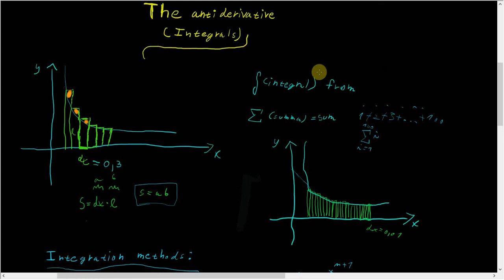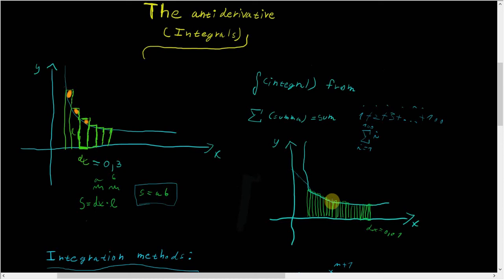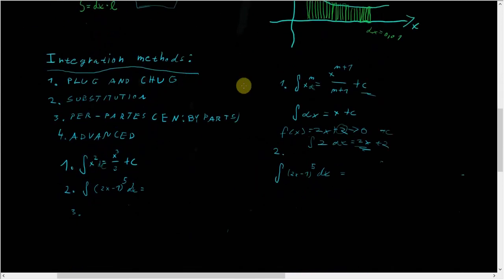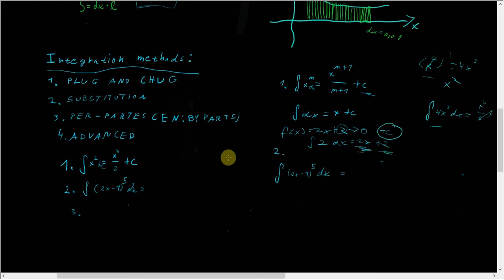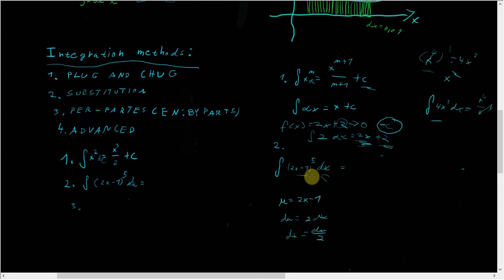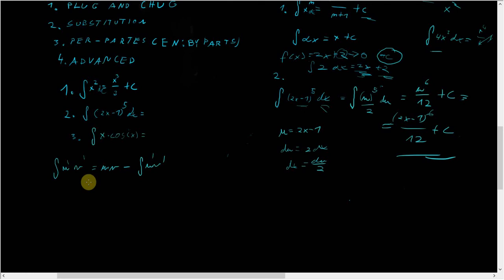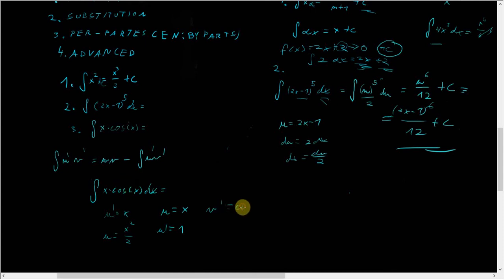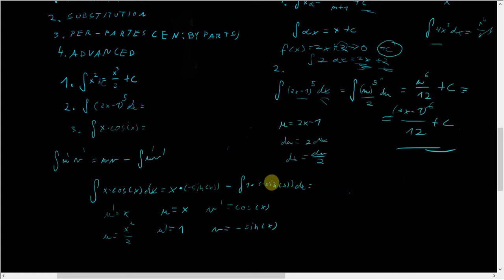Learn Integration in 12 minutes!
Hey there,

here I offer an intuitive example and explanation on integrals.